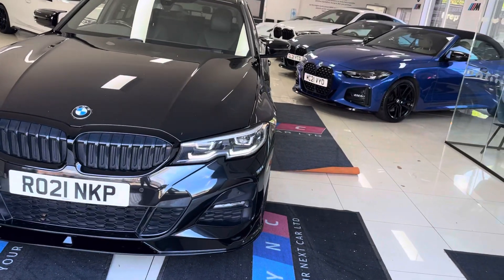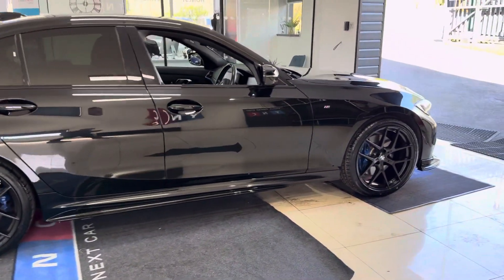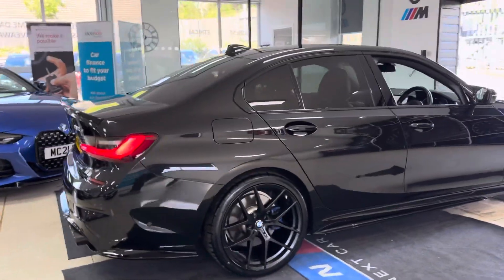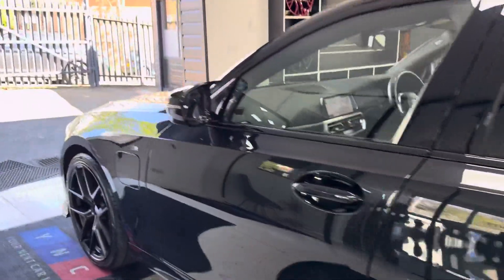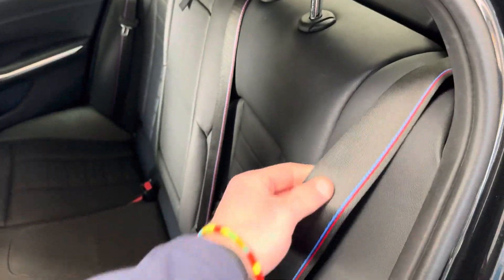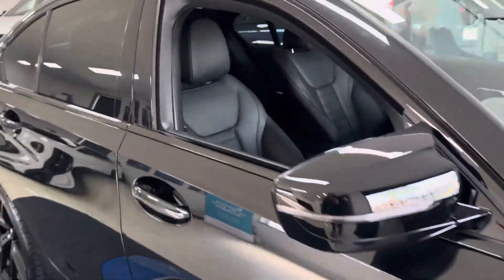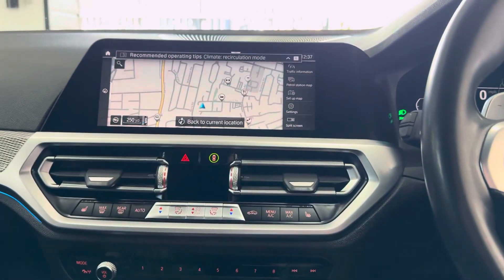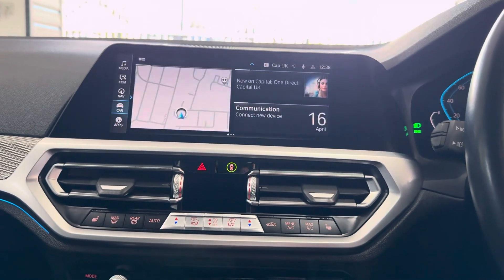(RO21NKP) G20 330E M SPORT SALOON (M Plus Pack!)